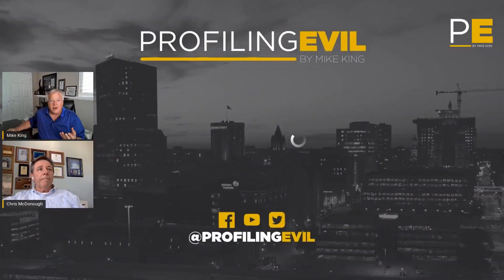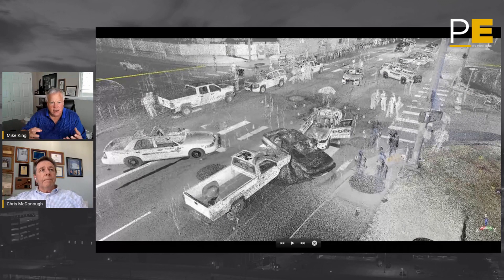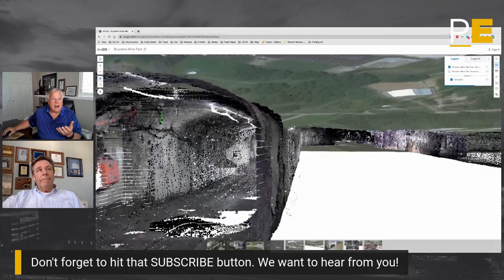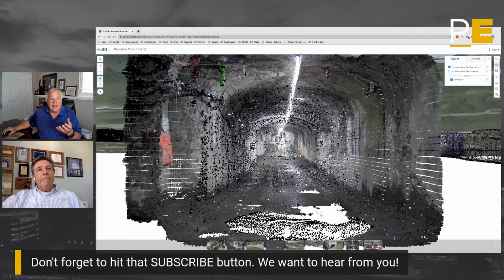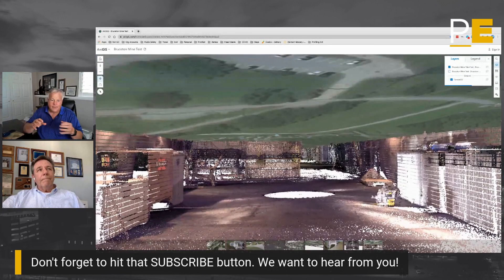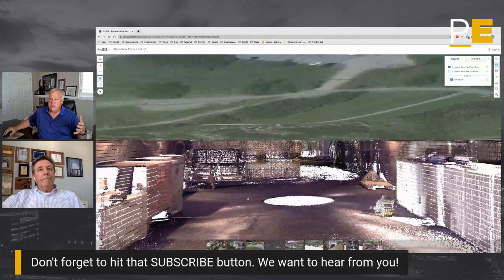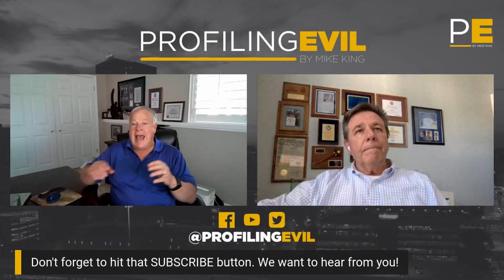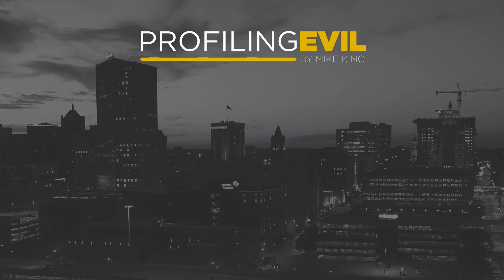How investigators used FARO laser scanners at the Chad Daybell property | Profiling Evil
Profiling Evil takes a closer look at how FARO lasers scanners could have been used in the investigations of the Chad Daybell property. This technology is pretty amazing. Have you seen it used before?

Pre-order Deceived: An Investigative Memoir into the Zion Society Cult

Hi there🕵️! New to Profiling Evil? If so, here's what you need to know -- We here at Profiling Evil have spent our lives in all facets of law enforcement, so we use this channel to help educate, analyze, and solve, as we cover various cases that are either currently in the media or cases we have been involved with through out our careers.

Have a tip or a case you would like us to look at?